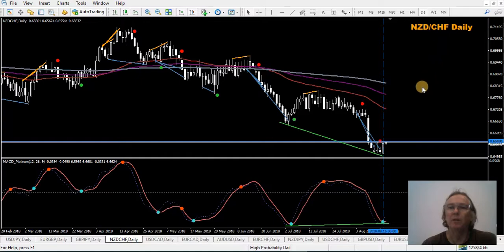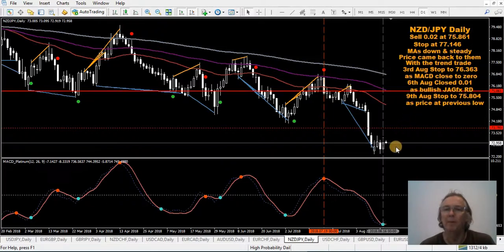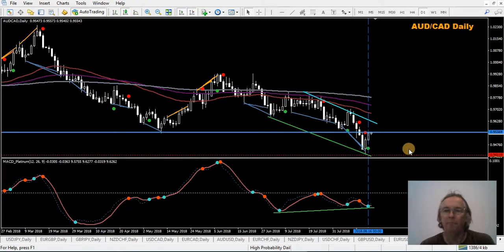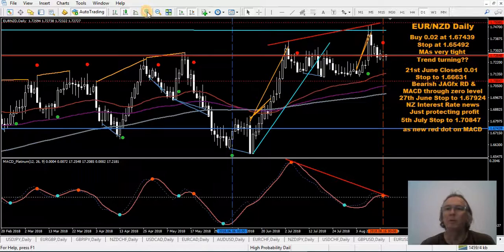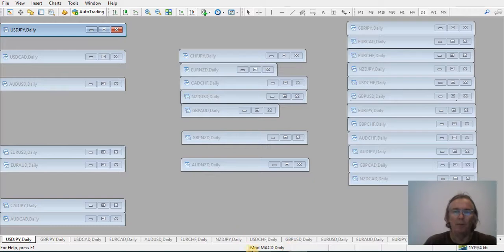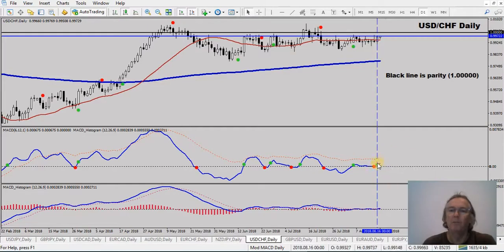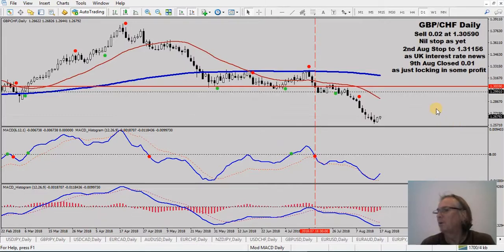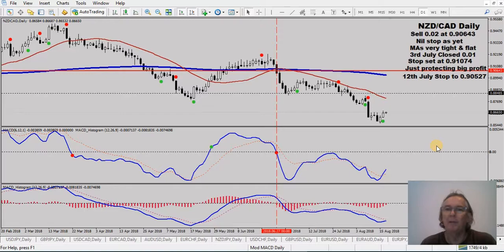JAGfx Daily Fri 17th August 2018